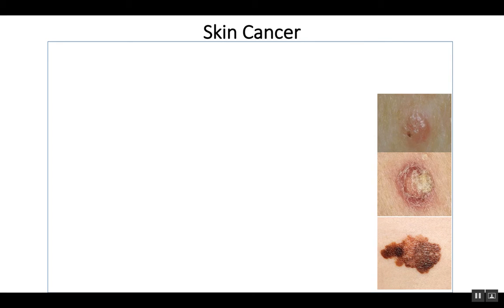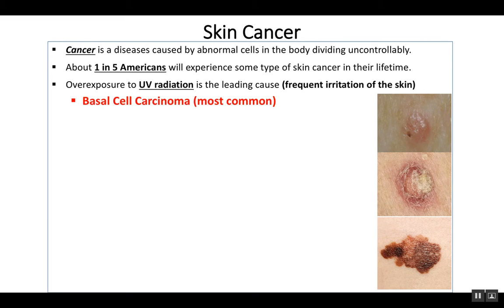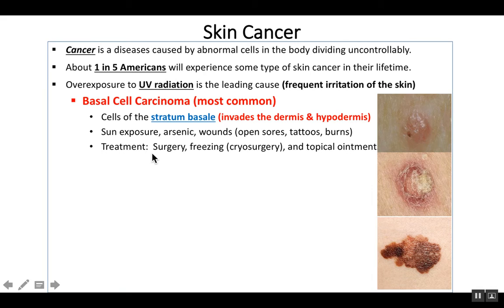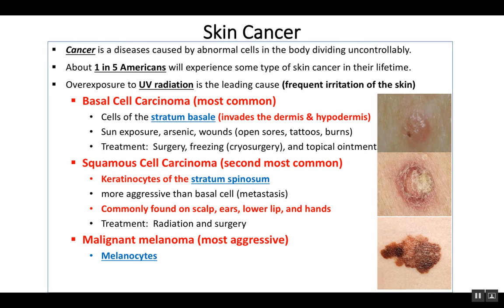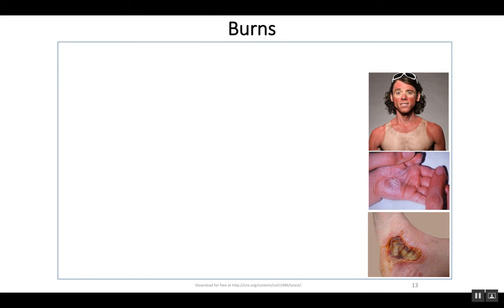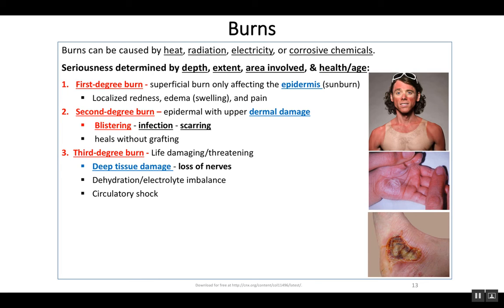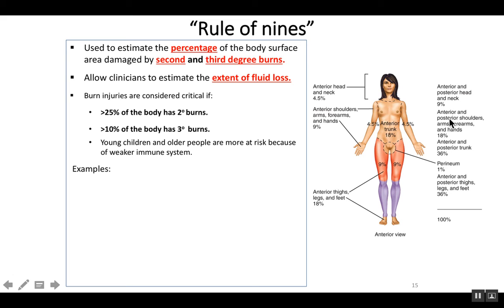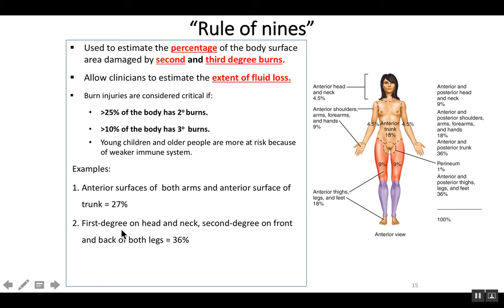The Integumentary System 6 Skin cancer and burns